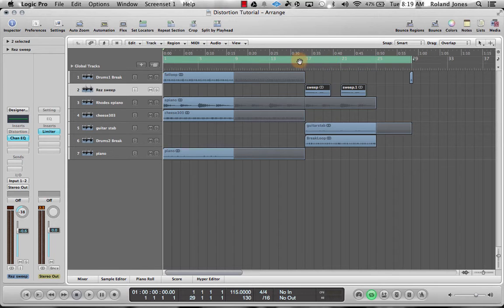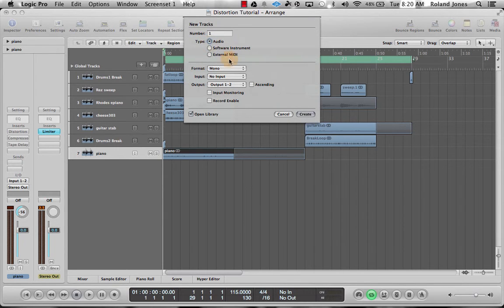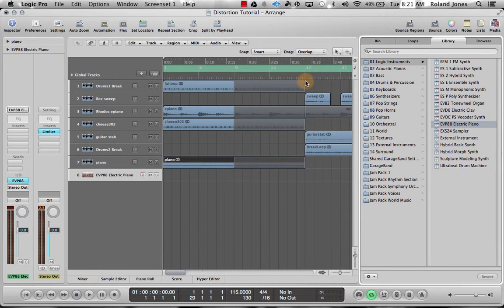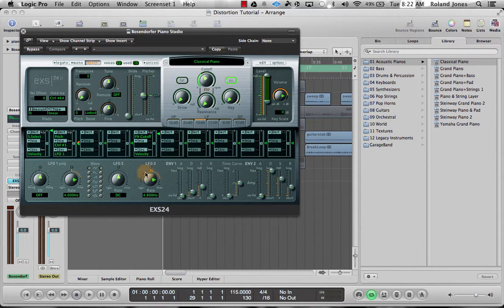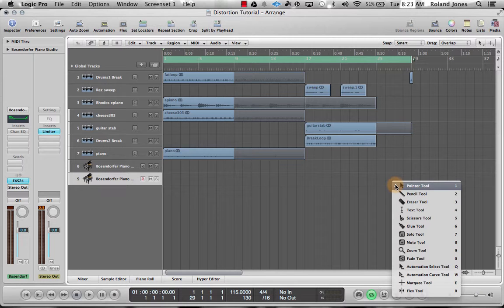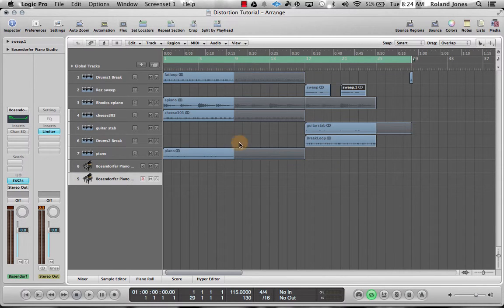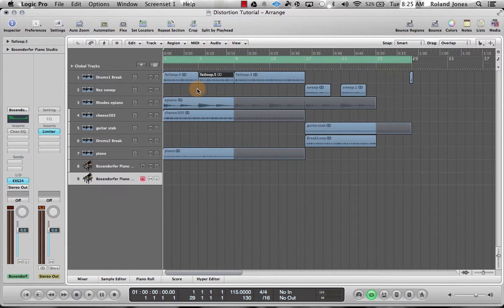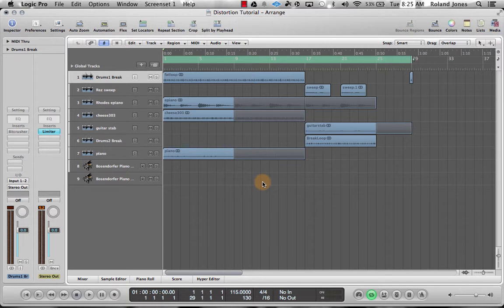Overview of Main Recording Window in Logic9